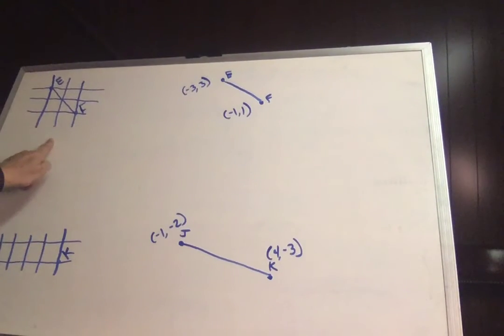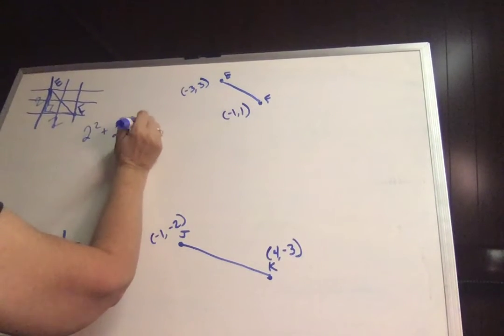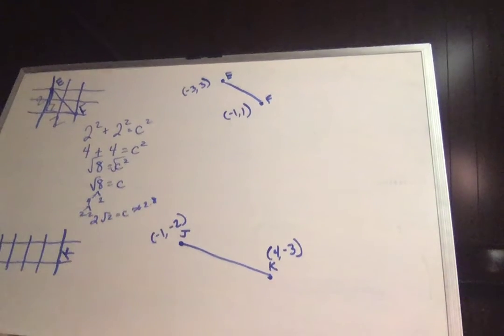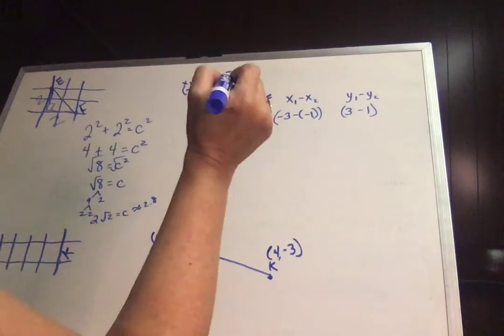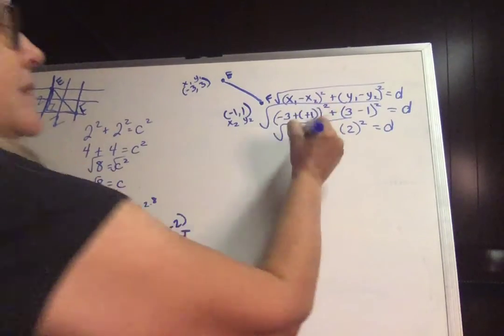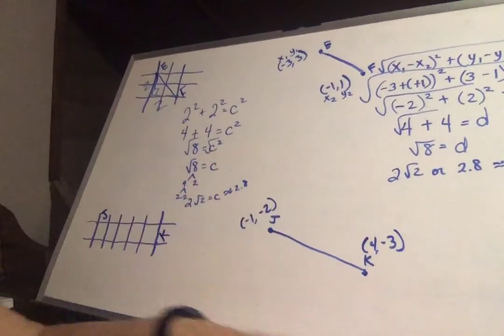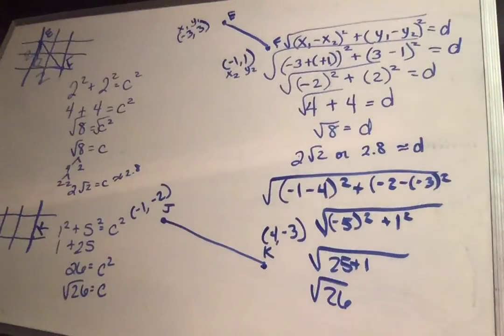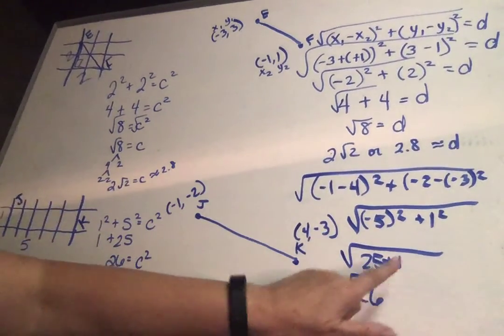0 4 Distance